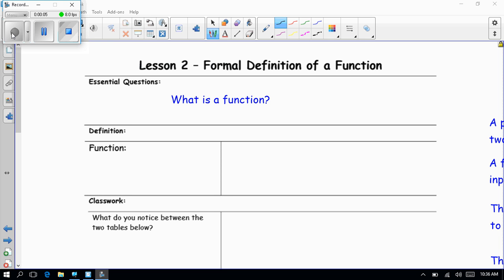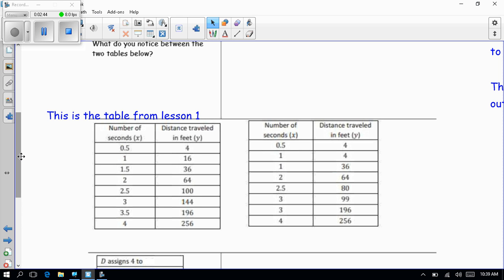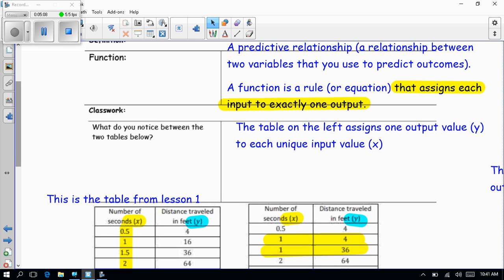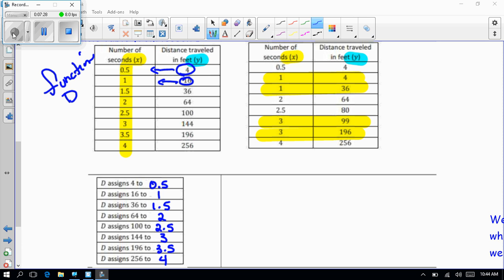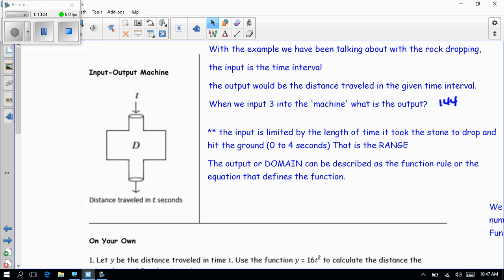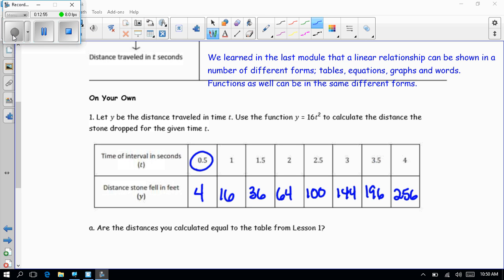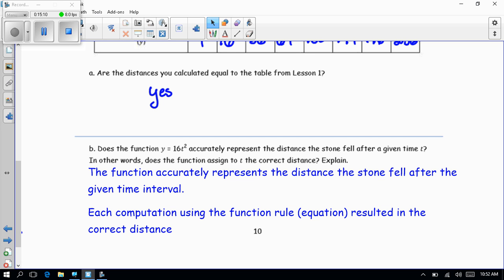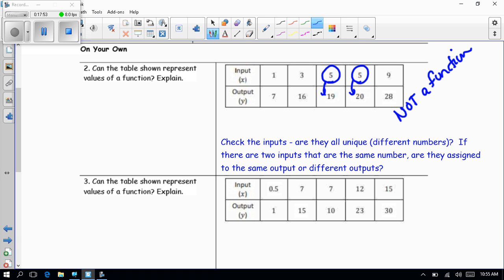mod5 lesson 2